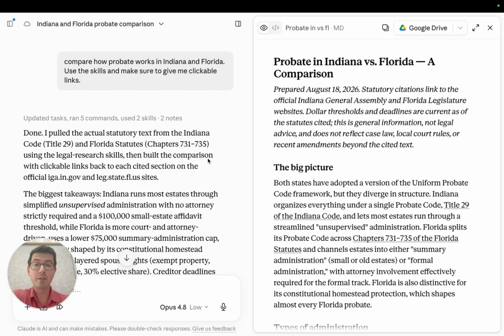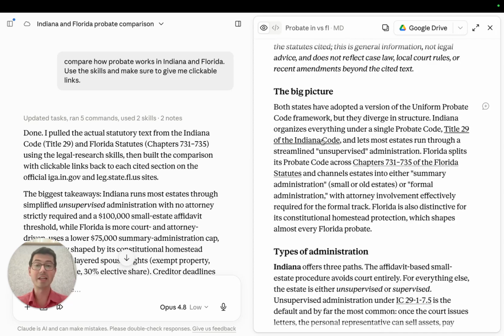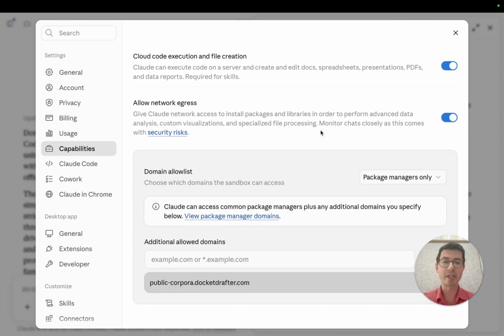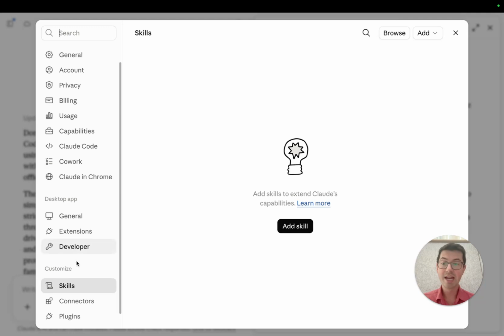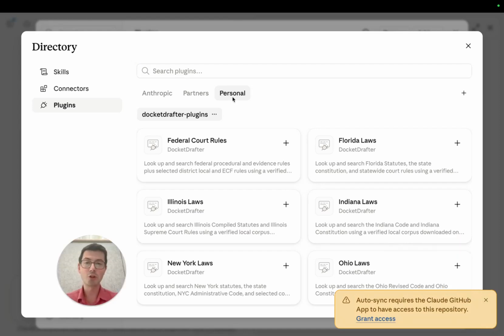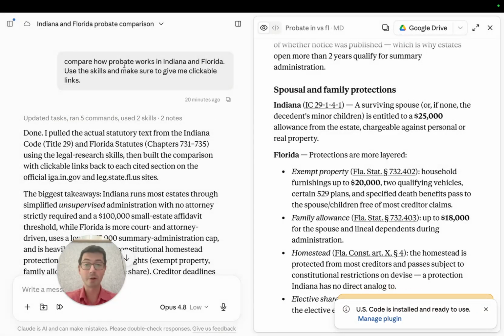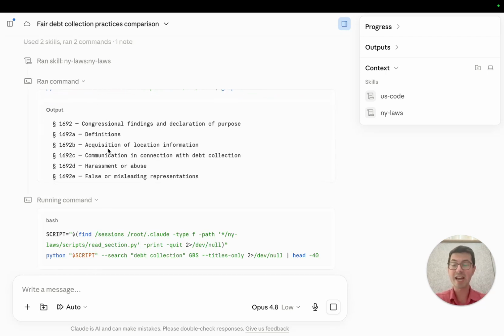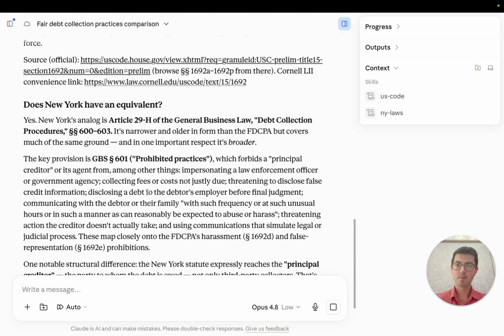How to Install Free Legal Research Plugins for Claude Cowork: U.S. Code, State Laws & Court Rules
Learn how to install and use the free DocketDrafter Legal Libraries plugins for legal research in Claude Cowork.

These open-source plugins give Claude access to the U.S. Code, selected state statutes and constitutions, and selected federal and state court rules. Claude can search and compare provisions, quote statutory text, and provide links so you can verify the law against official sources. No API key or paid legal-research subscription is required.

This tutorial covers:
• Allowing Claude to download the legal libraries
• Adding public-corpora.docketdrafter.com to Claude’s domain allowlist
• Adding the DocketDrafter plugin marketplace from GitHub
• Installing individual legal-research plugins
• Researching and comparing statutes across jurisdictions
• Asking Claude for links to the underlying legal sources

Available legal libraries:
• U.S. Code
• New York Laws
• Florida Laws
• Indiana Laws
• Illinois Laws
• Ohio Laws
• Federal Court Rules, including selected district local and ECF rules

The first time you use a plugin, Claude downloads and verifies its legal library. Later research in that environment uses the installed local copy. Detailed sources, coverage dates, and omissions are documented on GitHub.

Questions, installation help, or requests for another jurisdiction?

CHAPTERS
00:00 DocketDrafter Legal Libraries overview
00:34 Allowing legal-library downloads in Claude
01:02 Adding the DocketDrafter plugin marketplace
01:31 Choosing U.S. Code, state-law, and court-rule plugins
01:54 Researching federal and state statutes in Claude
02:13 Reviewing statutory text and source links
02:46 Questions and requests for additional jurisdictions